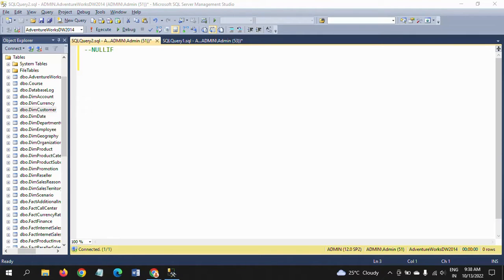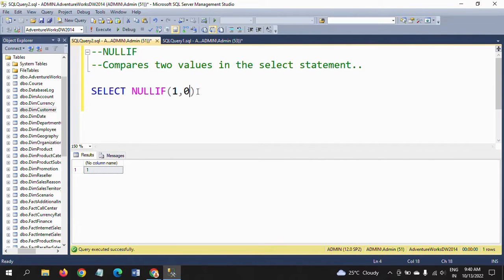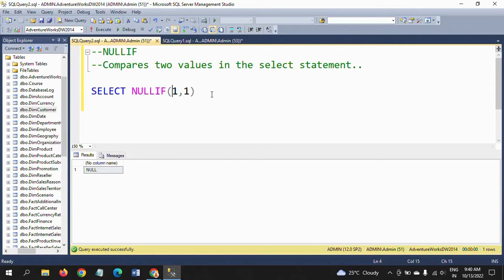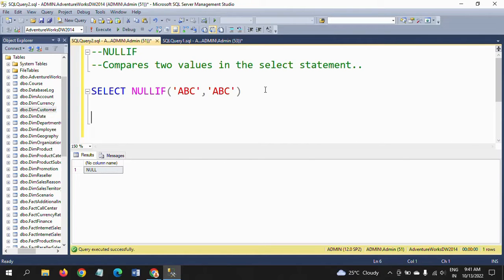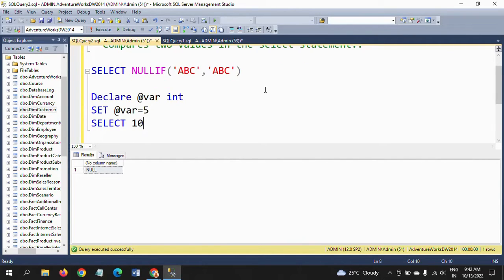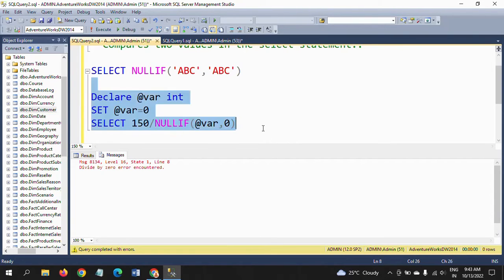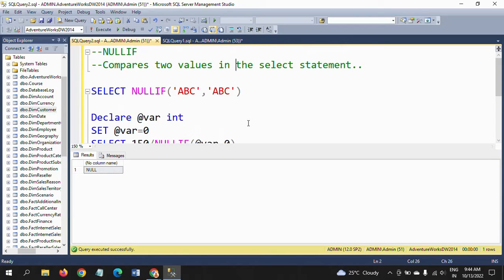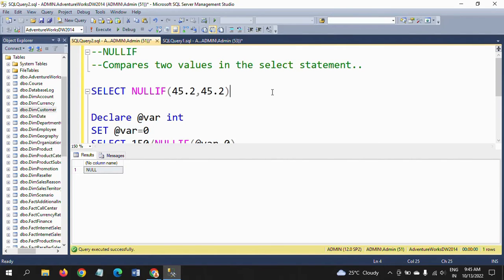SQL SERVER||NULLIF Function in SQL and use case of NULLIF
How NULLIF acts in SQL? What is the use case of NULLIF when mostly used IF & ELSE statements in the query.